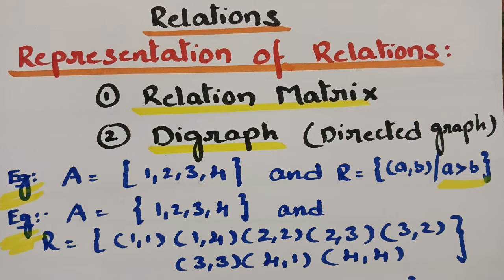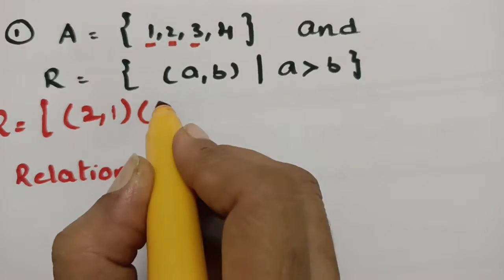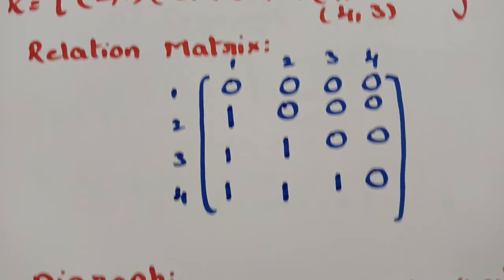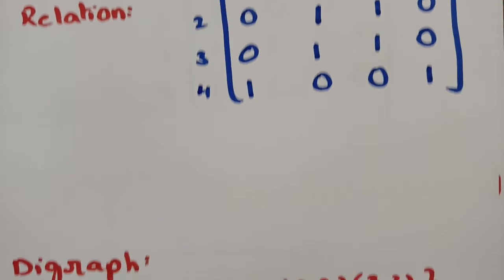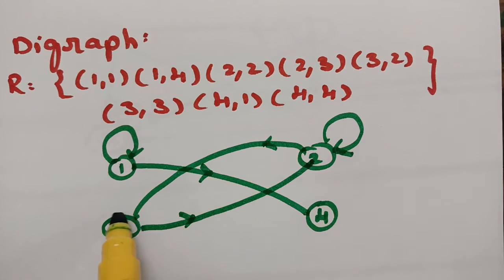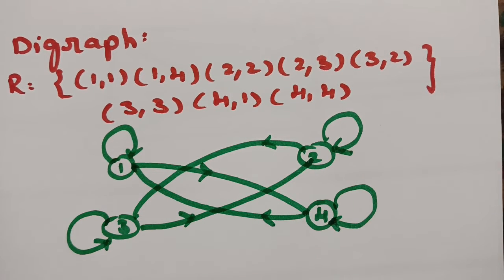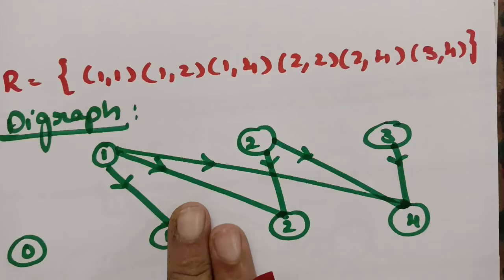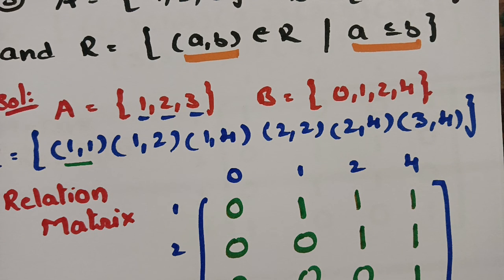Representation of Relations-Relation Matrix,Digraph